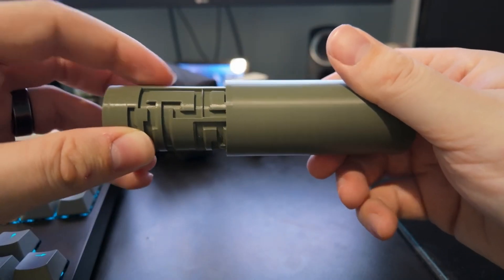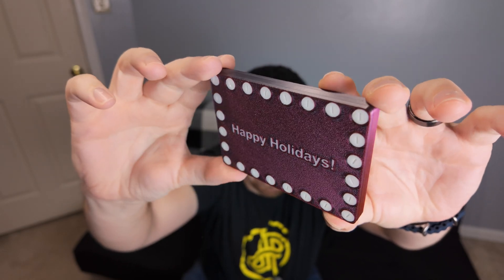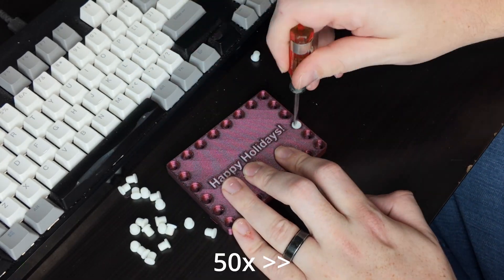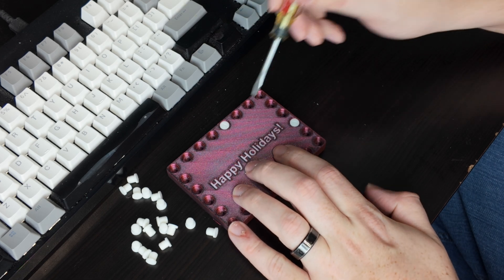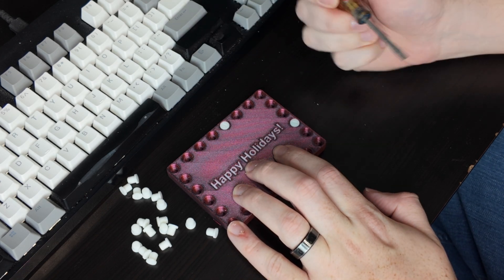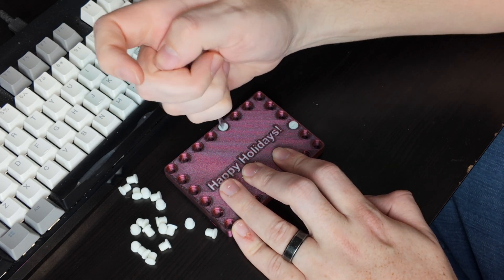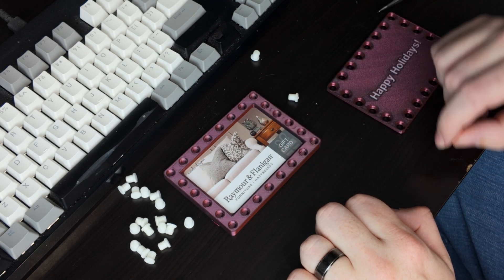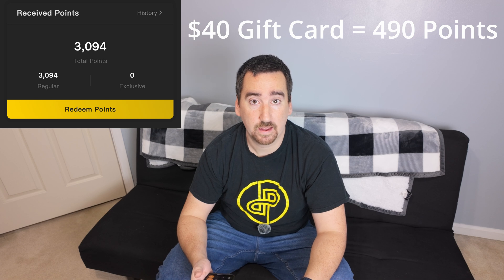3D Printed Gift Card Box with a Twist! | Road to a Free Bambu Printer Ep.1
Welcome to Episode 1 of the “Road to a Free Bambu Printer” series! My goal is to design and share 3D printable models on MakerWorld to earn enough credits for a free Bambu Lab printer.

We’re kicking things off with this unique Gift Card Box model, featuring a fun challenge with 24 flathead screws, including two sneaky left-hand screws!

🛠️ Customize it, print it, and share your version!